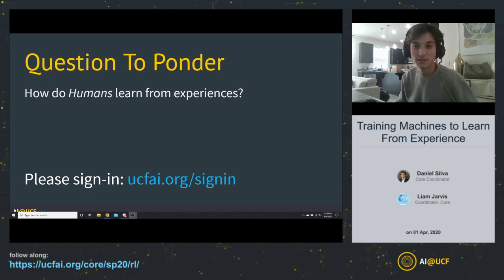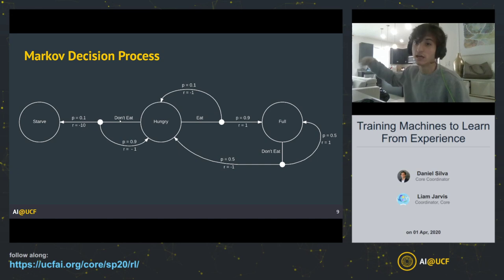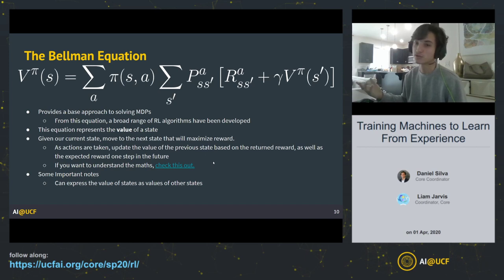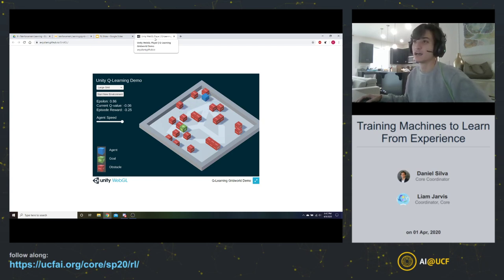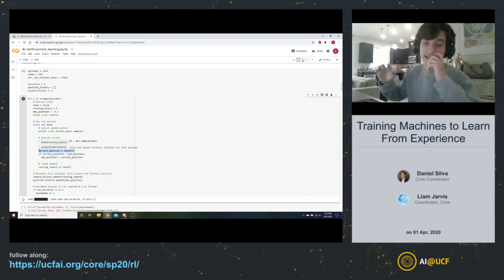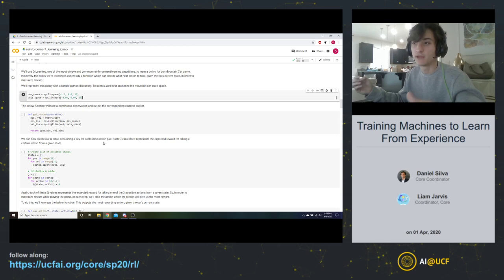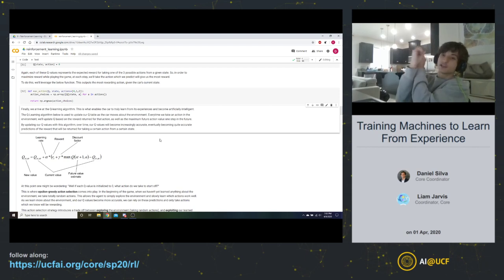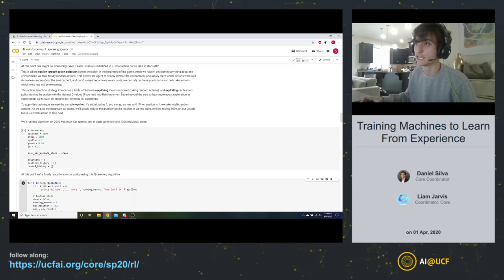Training Machines to Learn From Experience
We all remember when DeepMind’s AlphaGo beat Lee Sedol, but what actually made the program powerful enough to outperform an international champion? In this lecture, we’ll dive into the mechanics of reinforcement learning and its applications.